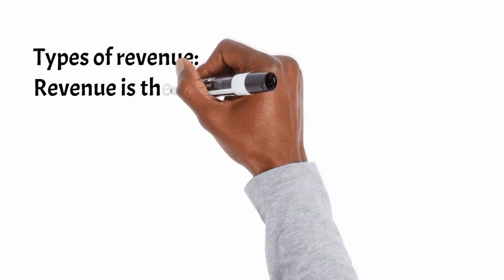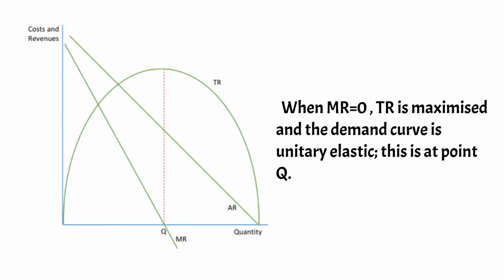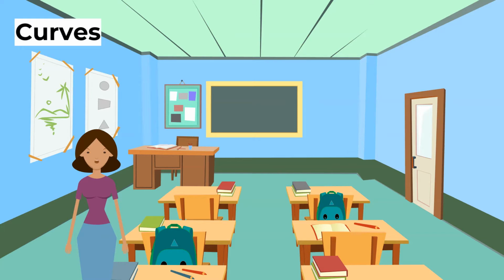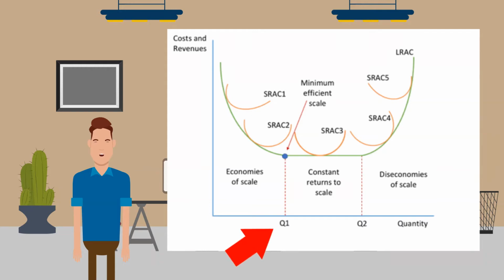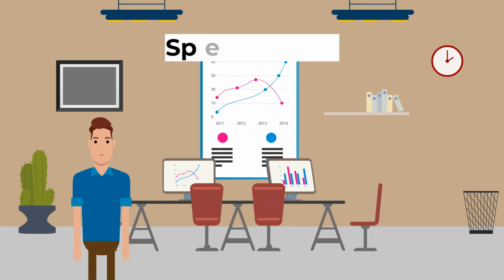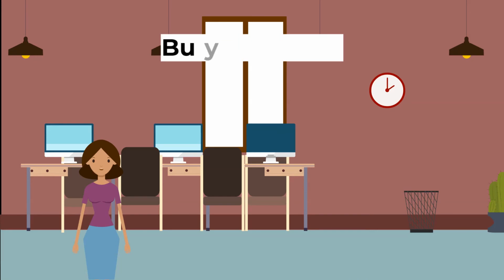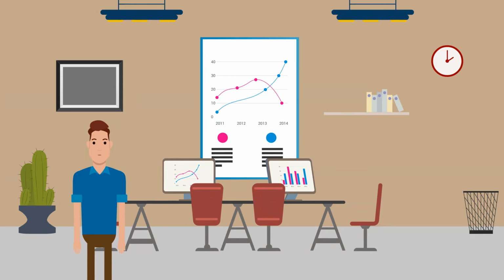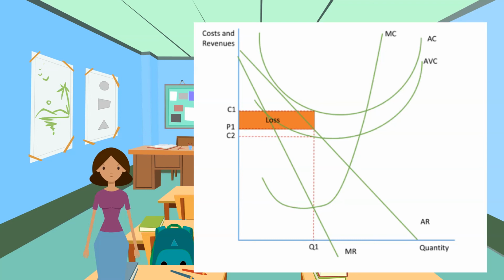A-Level - 3.3 Revenues, Costs and Profits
This video is an educational video for A-Level Level Economics.

In this video, we will be looking at:
3.3.1 Revenue
3.3.2 Costs
3.3.3 Economies and diseconomies of scale
3.3.4 Normal profits, supernormal profits and losses